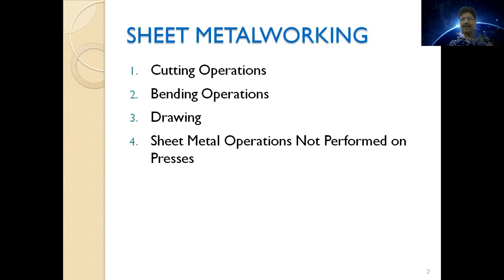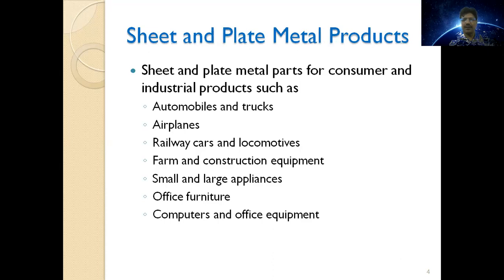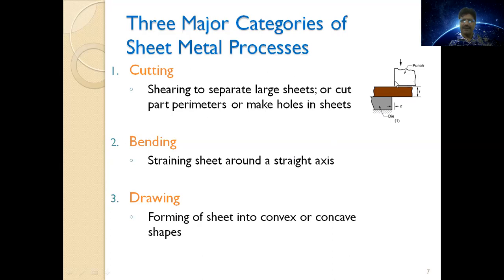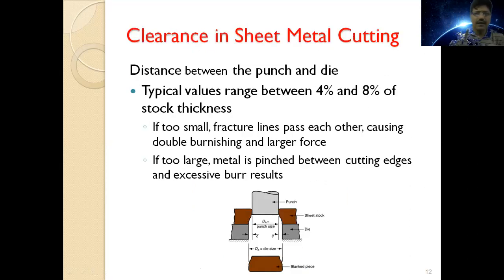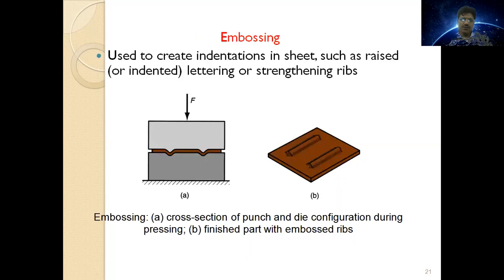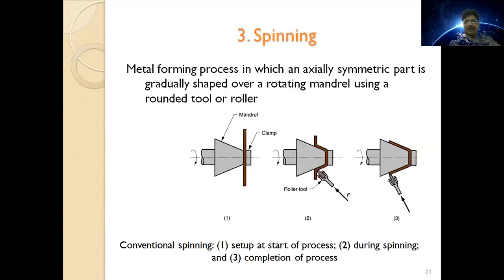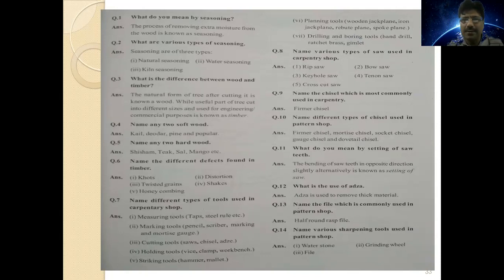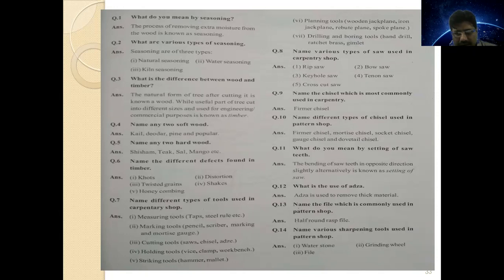SAITM B Tech Applied SEM 2 Workshop Technology Unit No 2 Lecture No 6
Lecture of  Workshop Technology delivered by Mr. Imran Siraj which covers example of Sheet metalworking.